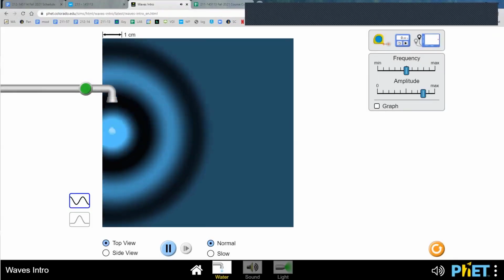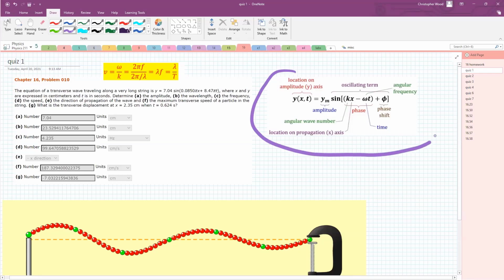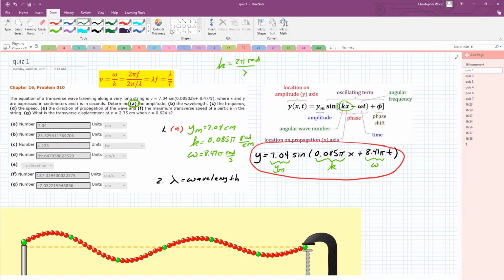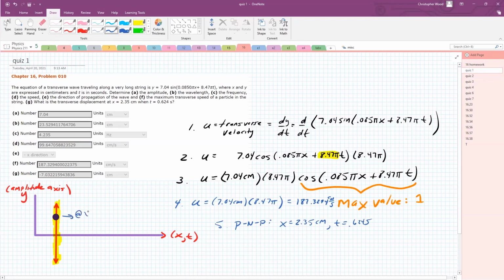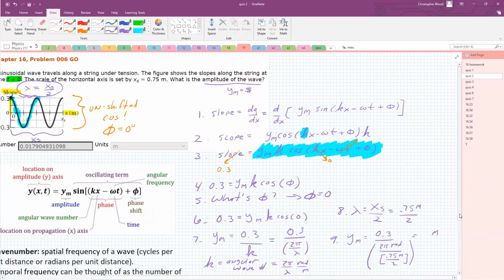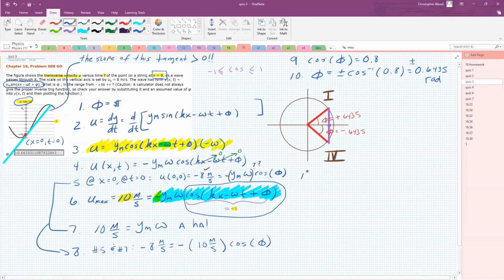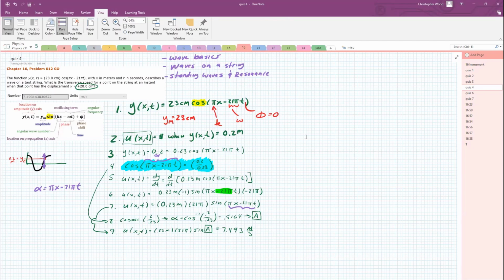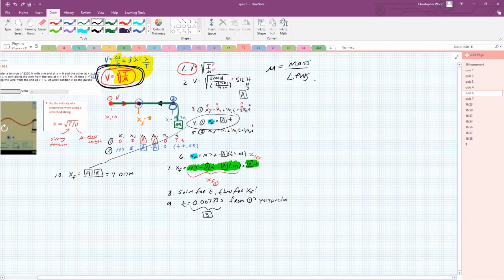✨ Some CH16 (waves) Problem Solutions for Halliday, Resnick, Walker Fundamentals of Physics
Halliday, Resnick, Walker Fundamentals of Physics

0:00:00 background/intro
1:12:01 homework #1 (16.6)
1:27:20 homework #2 (16.8)
17:07 homework #3 (16.10)
1:50:53 homework #4 (16.12)
2:06:15 Quiz 6 (16.21)